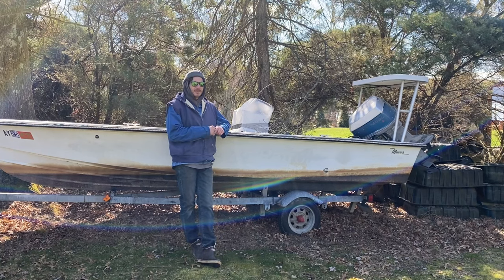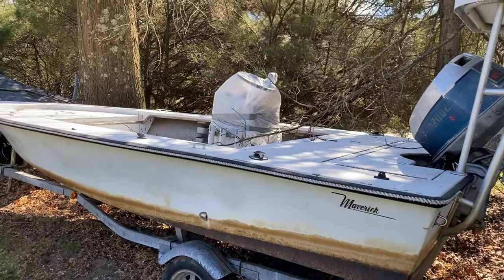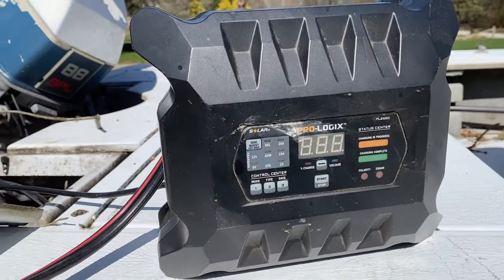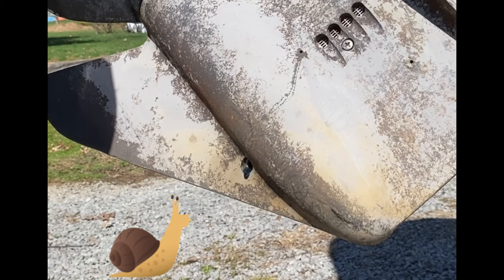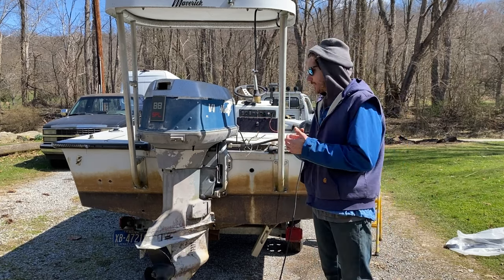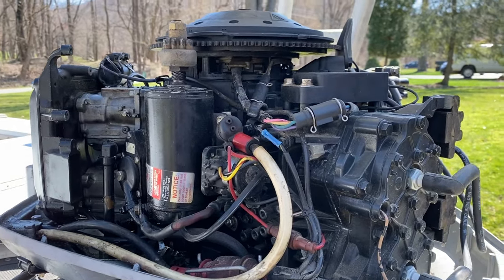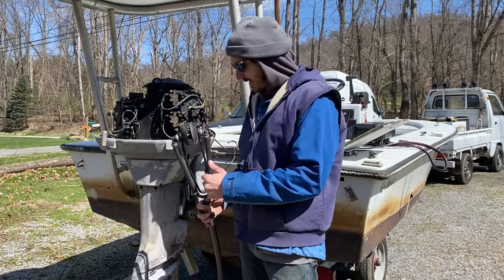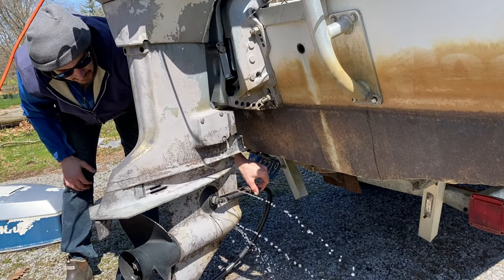Starting your boat after Winter | Old OutBoard Motor | Evinrude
Today I dig out my old Florida skiff and start the vintage Evinrude SPL 88. I show my process of dewinterizing your old outboard motor to get it running for the spring and summer months. I hope you enjoy and stay positive!!!